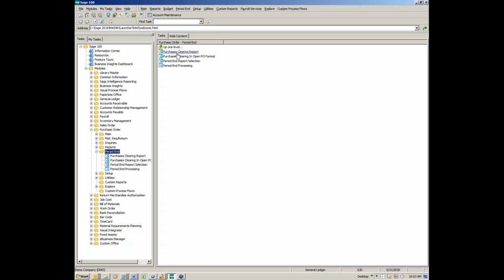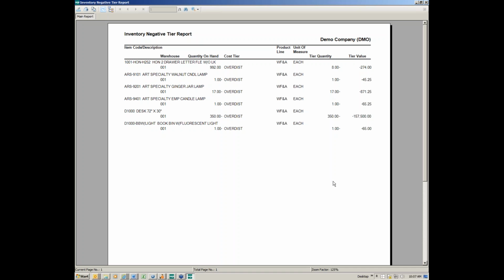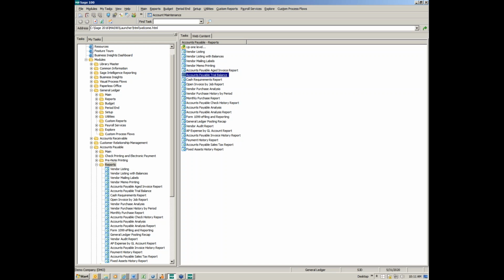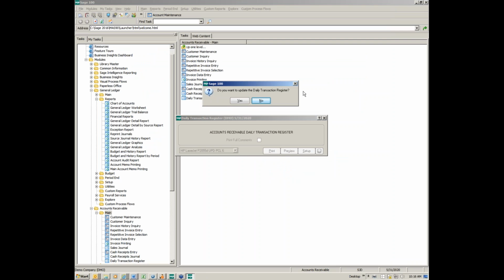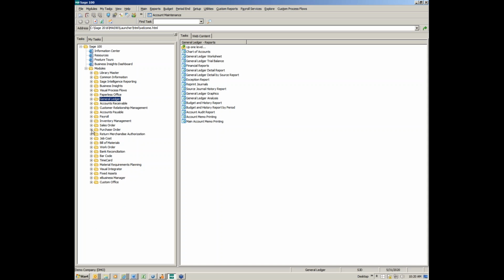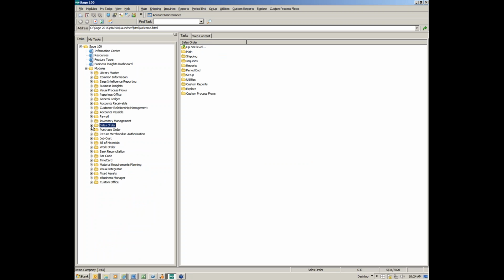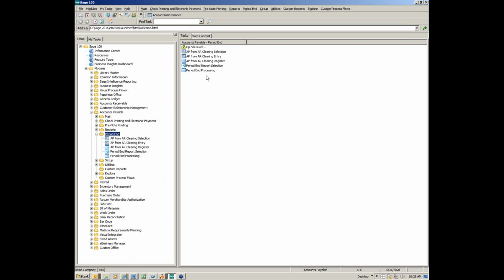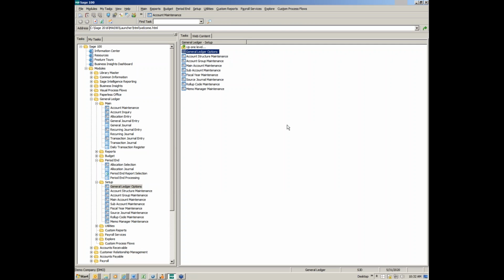Sage 100 ERP: Month End Closing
So often we wonder…do we have to close the month?  What a surprise it is to find out that almost every module has a month end closing process!  Let’s spend a little time together to walk through the Why’s and How’s of month end closing.  You’ll see how fast and easy it is, and well worth the time!